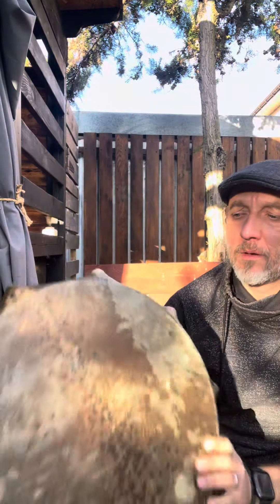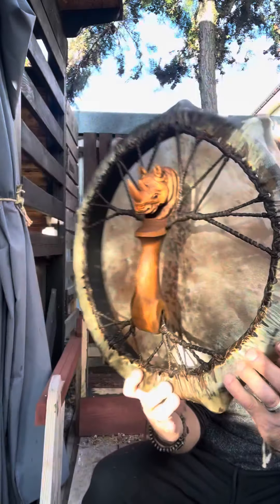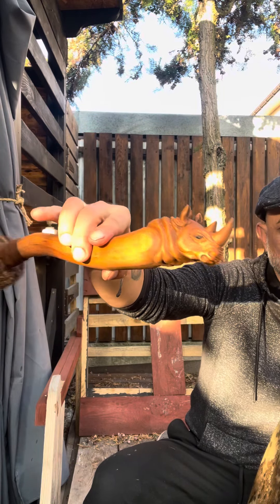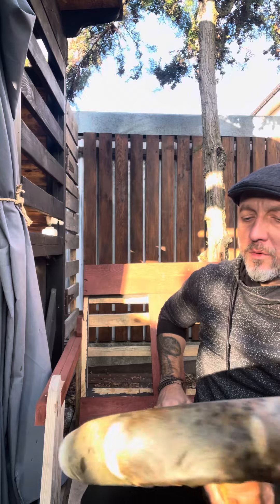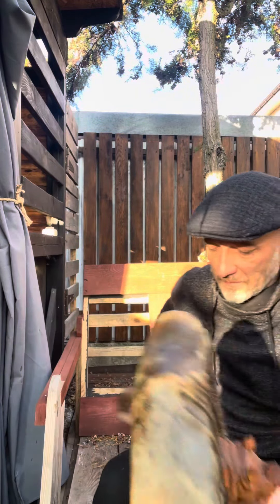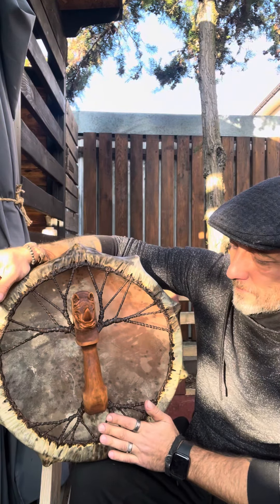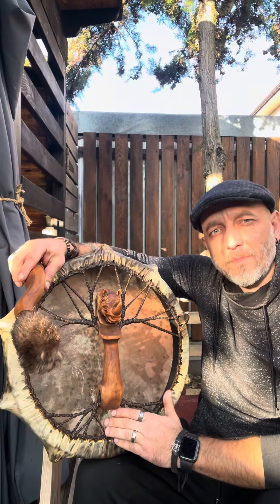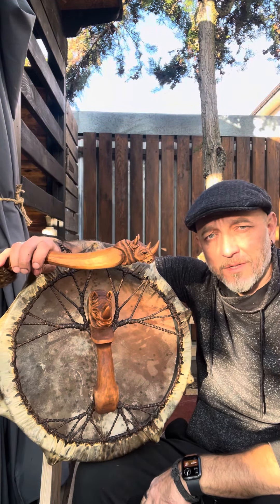Shamanic drum Rhino | Sound of shaman drum | open your drum workshop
Shamanic drum Rhino
Size - 16 inch
Goat skin for membrane
Ash wood frame
Alder wood handle and beater

Or here 👇